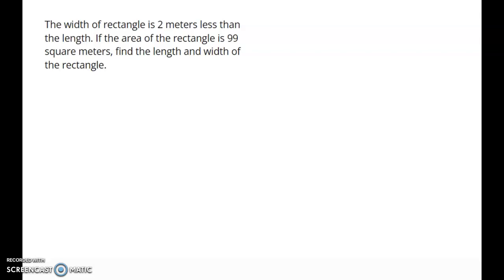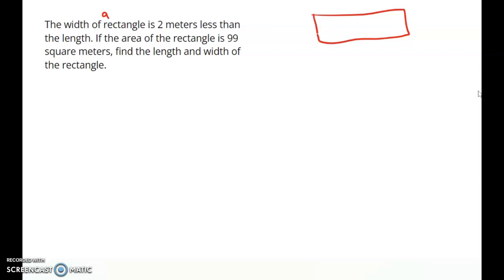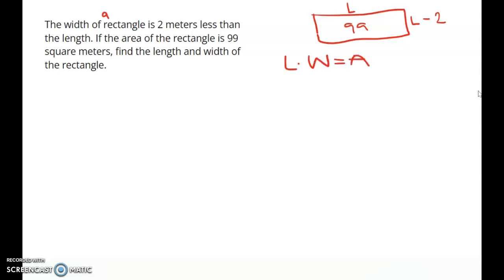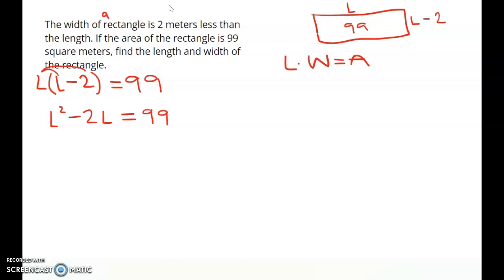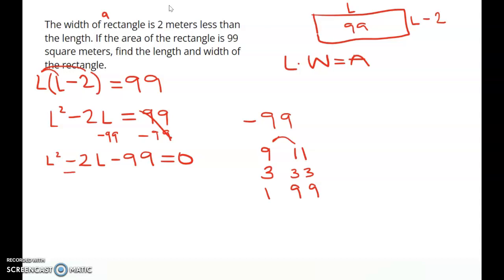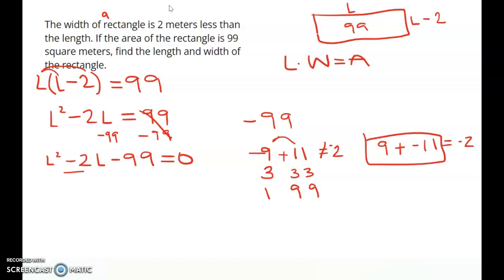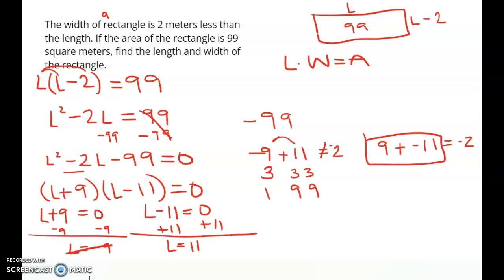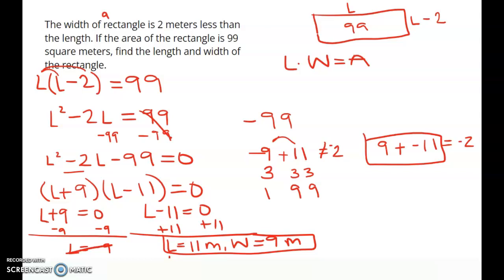Quadratic Application - Area of a Rectangle